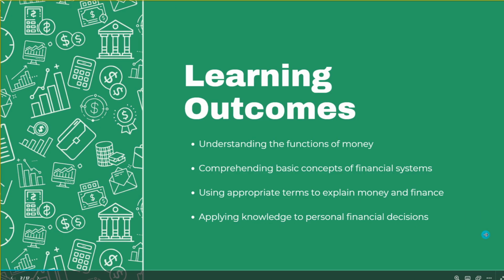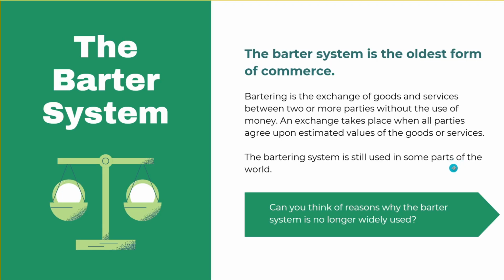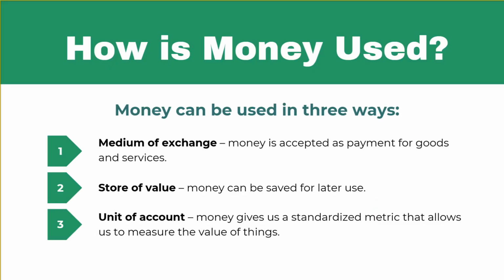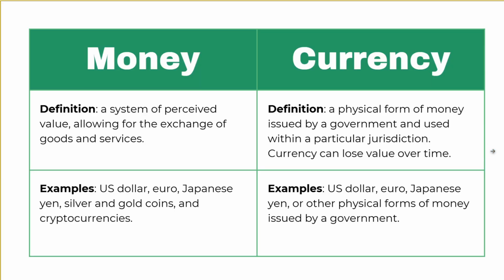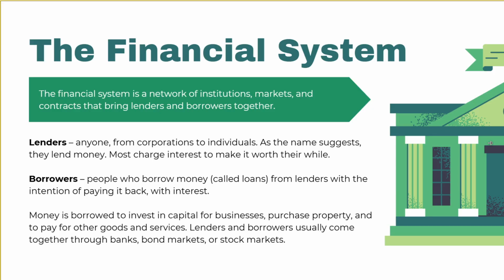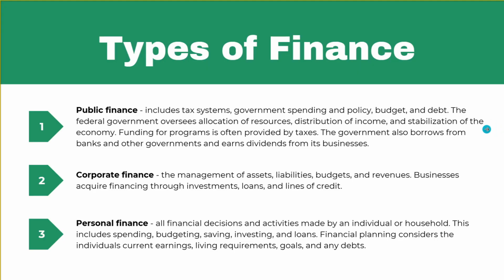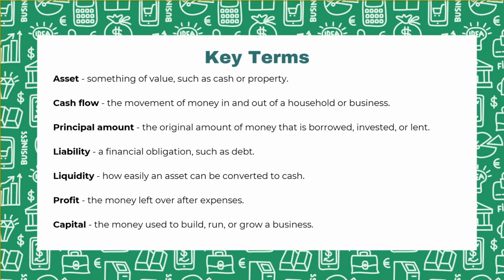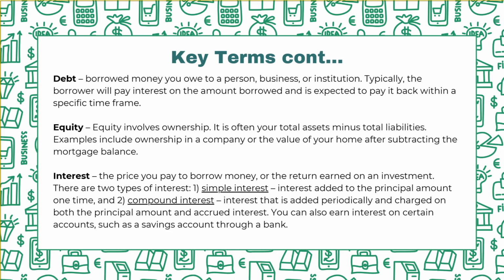A Short Introduction to Finance